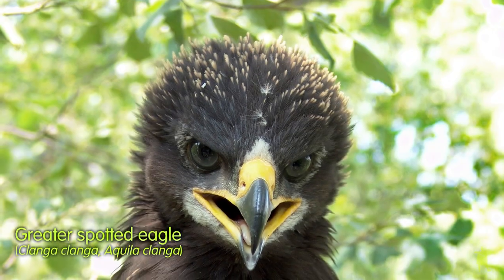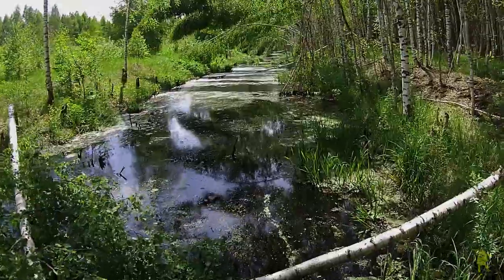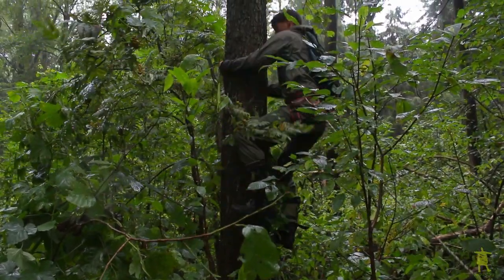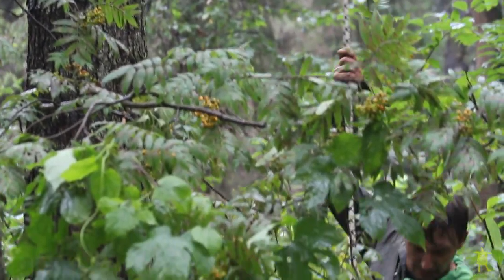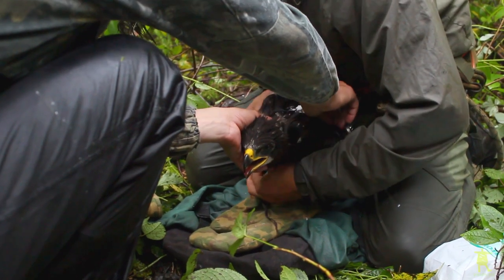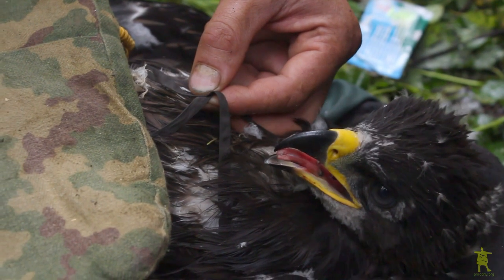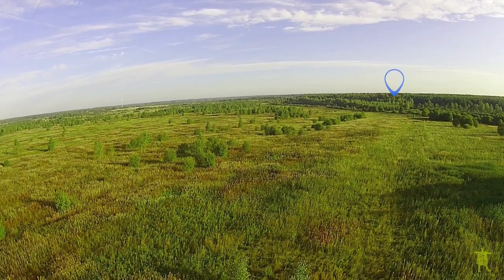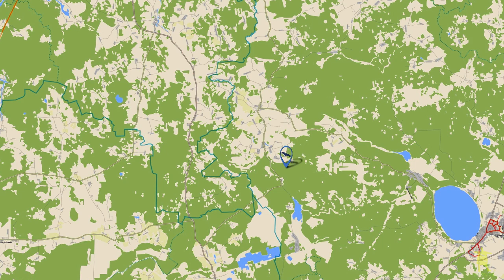GPS-tagging of Greater spotted eagle (Aquila clanga)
GPS-GSM trackers are widely used by zoologists around the world to track rare animals and study their migration routes. The Greater spotted eagle is a threatened species of birds of prey. Its population is decreasing. That is why organisations for biodiversity conservation pay attention to this bird. NABU (Nature and Biodiversity Conservation Union) is patronating many ecological projects. This short video shows how it all happens in its final fieldwork implementation.